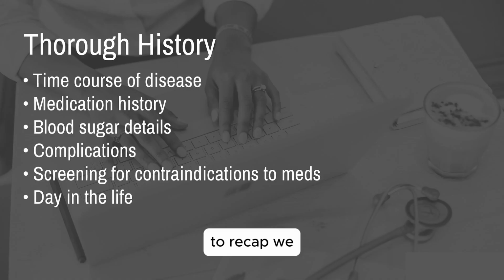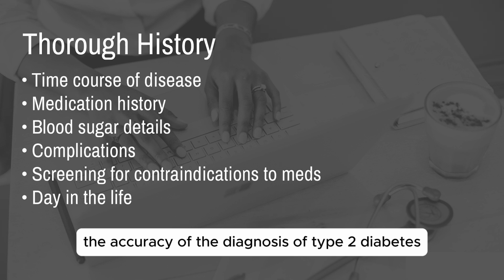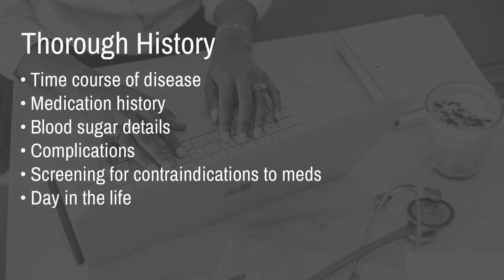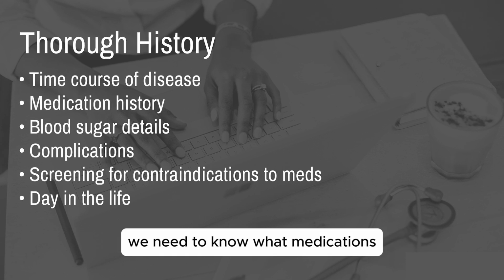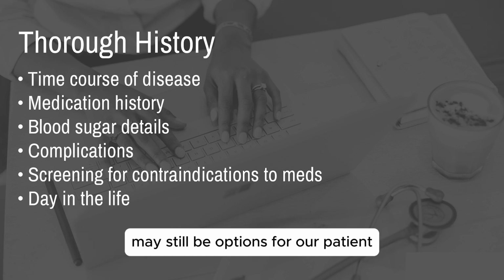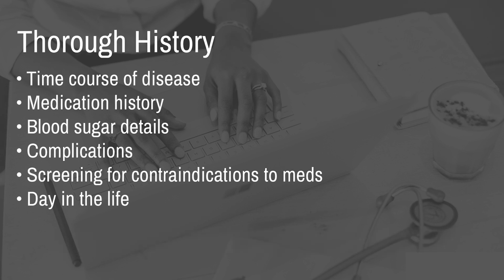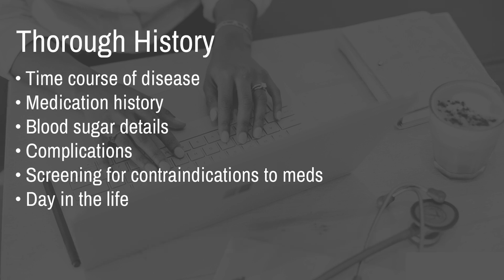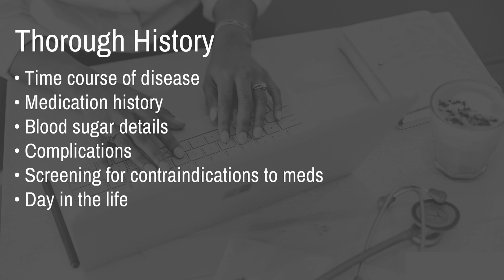Taking a Detailed Diabetes History: Key to Understanding Your Patients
How to Take a Detailed Diabetes History | Diabetes Essentials with Dr. Arti Thangudu

You cannot treat diabetes well until you understand the person living with it.

Dr. Arti Thangudu explains why a specific, detailed diabetes history is the first step in effective care, and what to ask to understand where each patient is on their diabetes journey. Part of Diabetes Essentials, Dr. Arti Thangudu's course on a lifestyle-focused approach to outpatient type 2 diabetes care.

🔍 This video explores:
• 🧩 Why a detailed history matters in diabetes care
• 🧩 Specific questions that uncover what is really going on
• 🧩 How the history shapes a personalized treatment plan

👩 This video is for you if:

* You are a clinician who treats diabetes
* You want your doctor to understand your full diabetes story
* You want to prepare for a new diabetes appointment

The details matter. A thorough history is how care becomes personal instead of generic.

⏱ Chapters
00:00 Why a detailed diabetes history matters
00:15 When were you diagnosed?
01:02 How were you diagnosed? Ruling out type 1
01:26 Current medications and how they are really taken
01:53 Past medications and why they were stopped
02:09 A1C and specific blood sugar numbers
02:56 Hypoglycemia and hypoglycemia unawareness
04:20 Complications and acute symptoms
05:03 Screening for GLP-1 and SGLT2 contraindications
05:36 The "day in the life" history
06:35 Recap

Dr. Arti Thangudu is a triple board-certified endocrinologist, Menopause Society Certified Practitioner (MSCP), and founder of Complete Medicine, a direct specialty care practice in Texas built around time, transparency, and evidence.

📚 Resources Mentioned

🩺 Complete Medicine | Direct care with a doctor who actually has time for you
📩 Newsletter + Blog | Weekly, plain-language hormone breakdowns
📲 Instagram | Daily myth-busting and real talk
▶️ YouTube | Full episodes and shorts

🎙 About Endocrine Matters

Endocrine Matters is a weekly podcast where endocrinologist Dr. Arti Thangudu breaks down hormones, metabolism, and the healthcare system in plain language. No hype. No misinformation. No "heal your hormones naturally" shortcuts.

Educational content only, not personal medical advice.